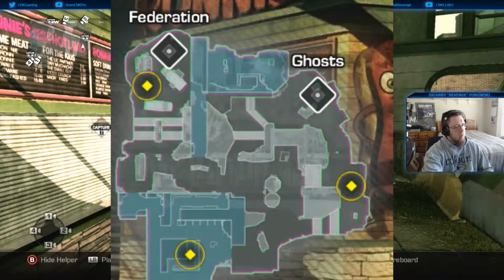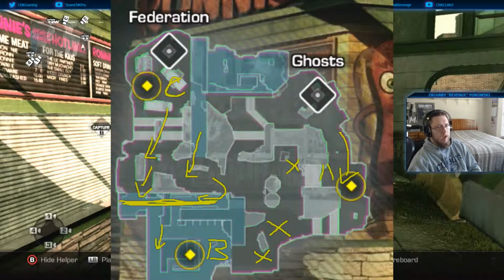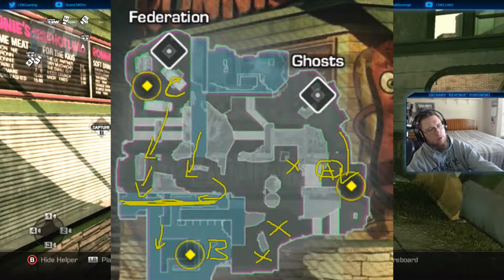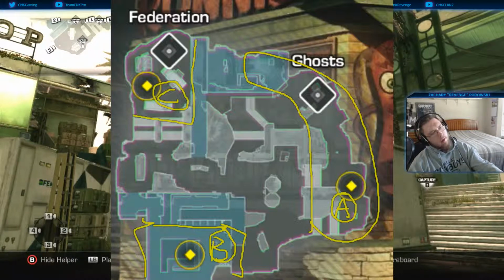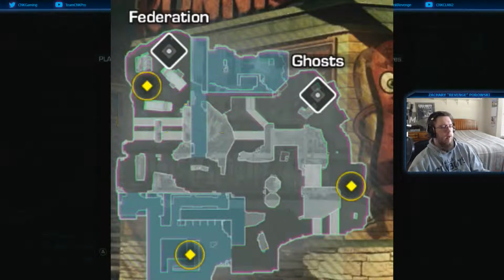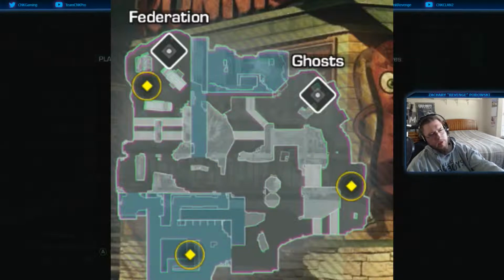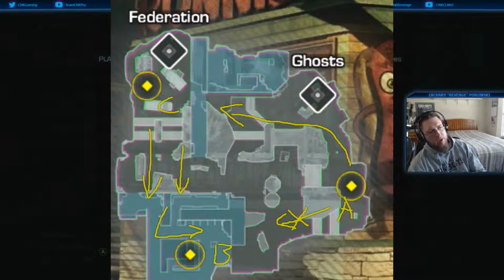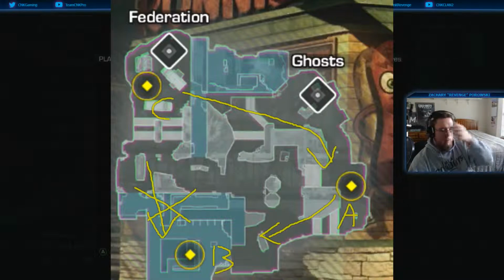CoD Ghosts: Spawn tutorial on Strikezone